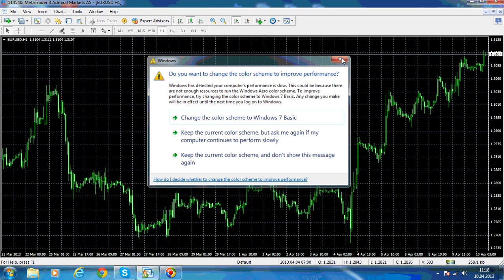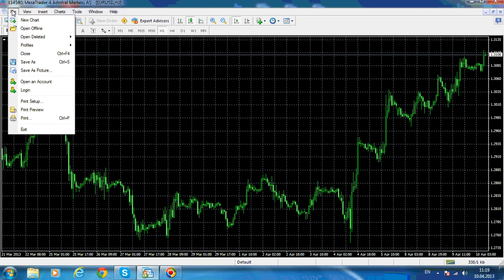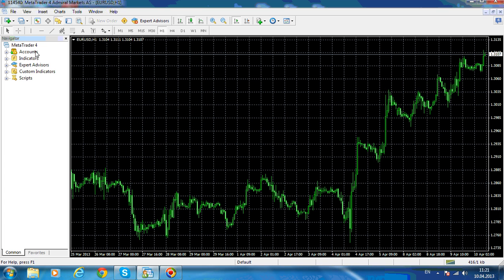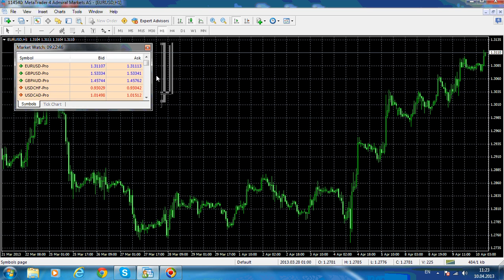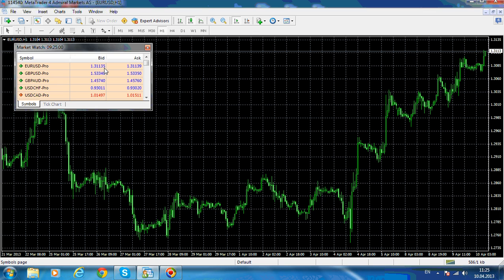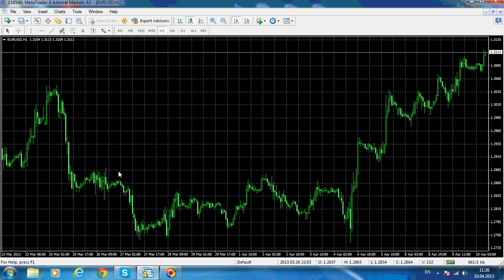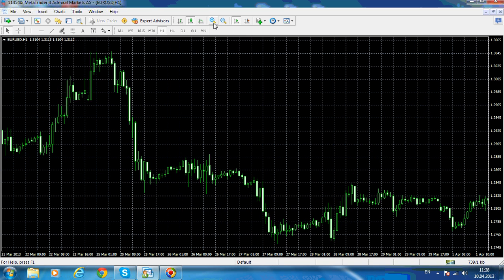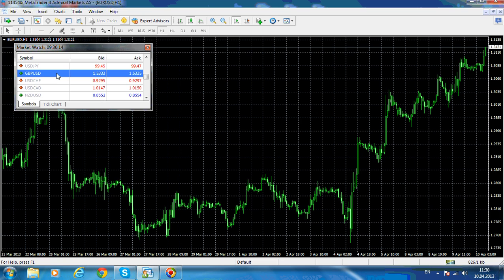Metatrader 4 Tutorial: Introducing The Metatrader 4 Platform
This chapter is about introducing the Metatrader, in this case the 4th edition of it, one of the best trading platforms out there for the retail trader. It goes with showing you around, buttons, types of charts, where to find the currency pairs, basic information regarding your account login, balance, equity, etc.